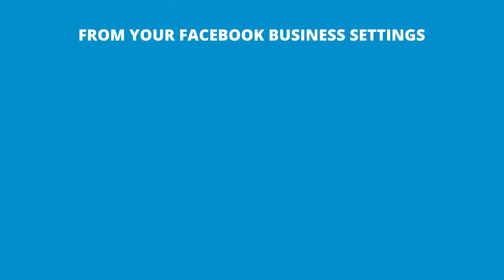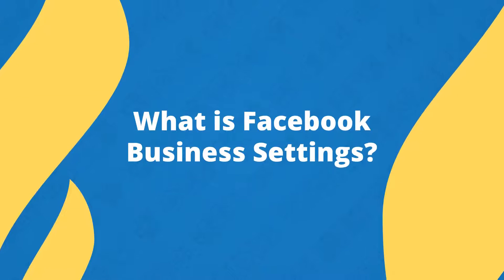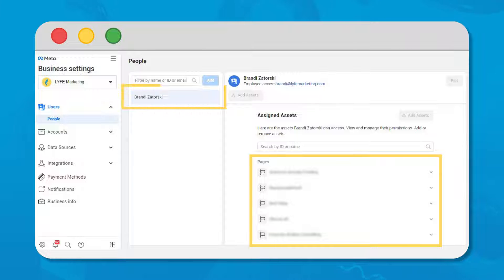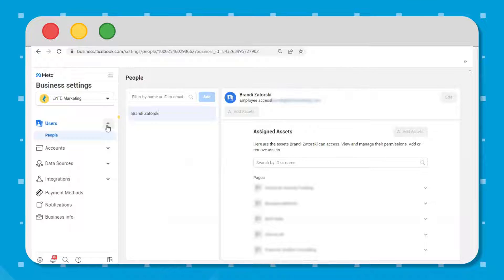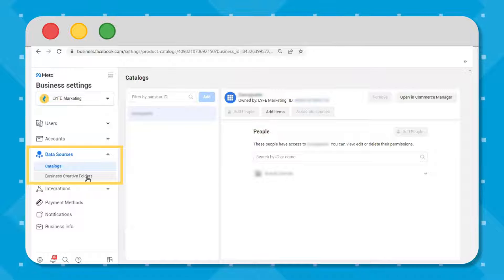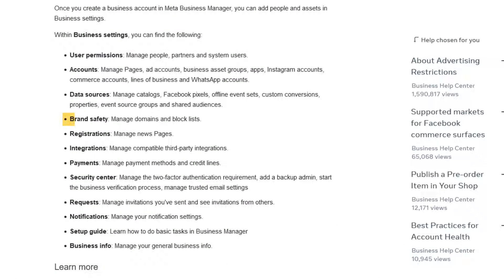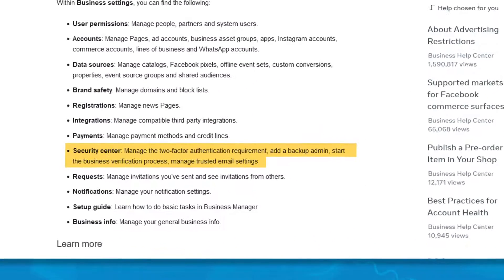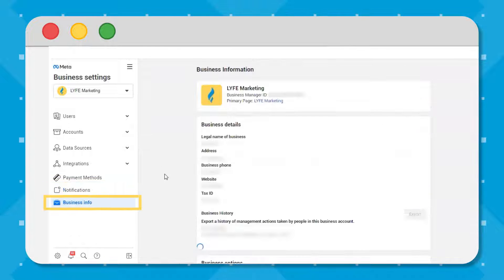Facebook Business Settings for BEGINNERS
Your Facebook Business Settings hold important assets that you need to be able to monitor in order to successfully market online.

From your Facebook Business Settings you can manage all of your assets, including your Facebook page, ad account, Instagram account, payment method and more.

And you control who has access to all of these things as well- which is important for a growing business with a growing team!

So I’m going to walk you through your Facebook Business Settings today to make life as a small business owner a little easier.

Video Outline
Intro (0:00)
What Is Facebook Business Settings? (0:40)
Functions Of Facebook Business Settings (0:57)
Why Any of That Matters to a Small Business Owner (3:01)

// LYFE Marketing